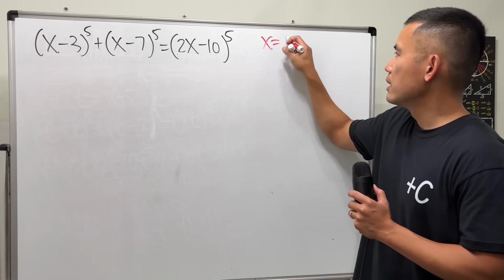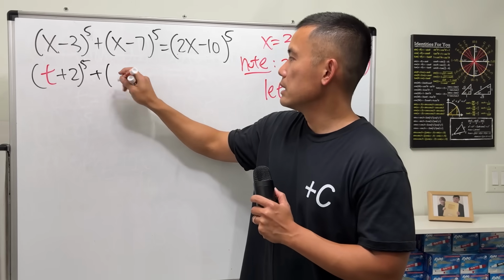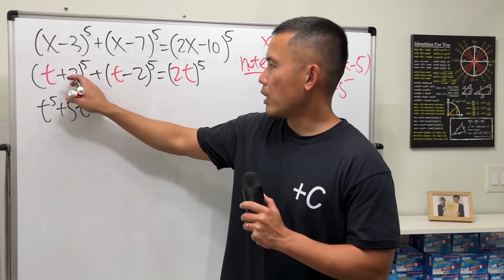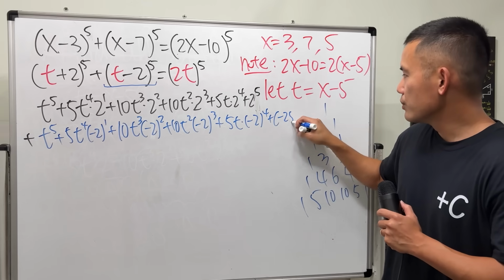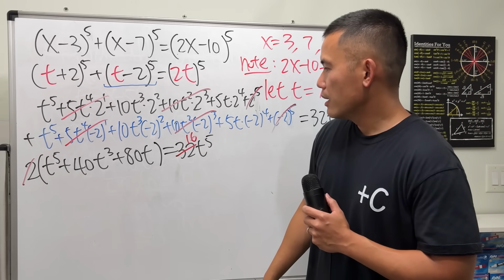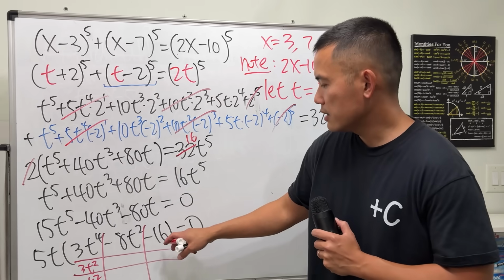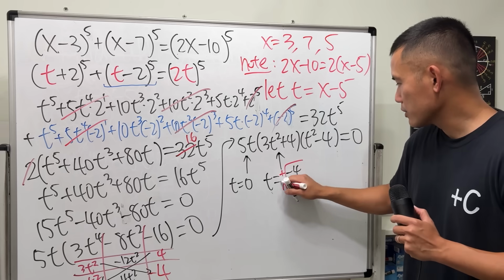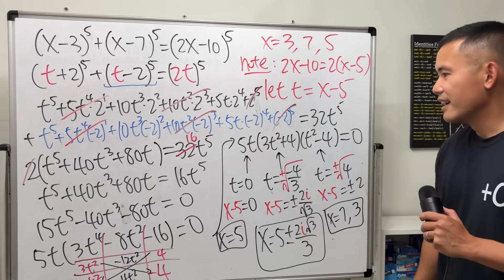Solving a super nice quintic equation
This quintic equation, (x-3)^5+(x-7)^5=(2x-10)^5 is purposely designed with a secret trick in mind! Do not expand it, but try a substitution instead!